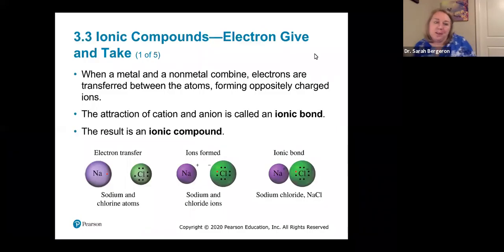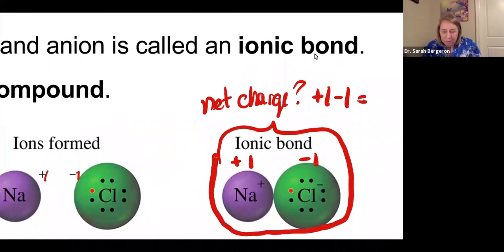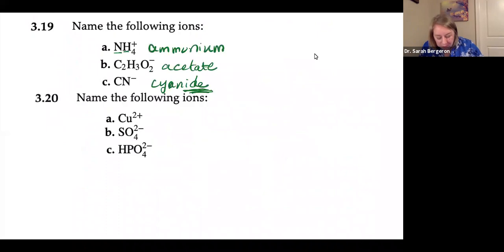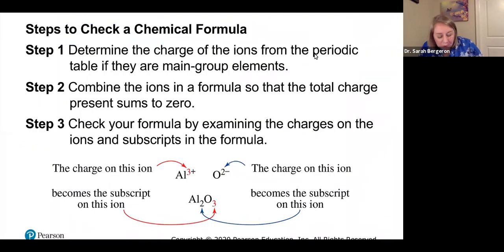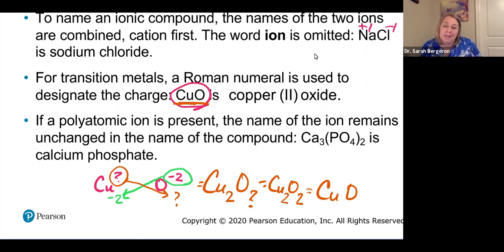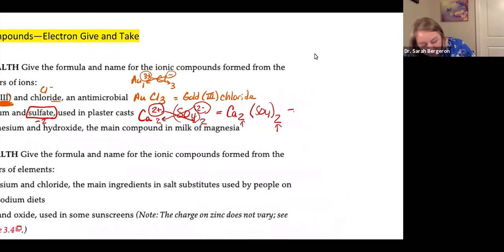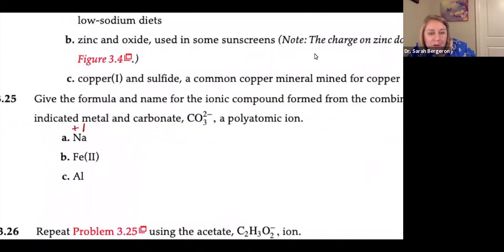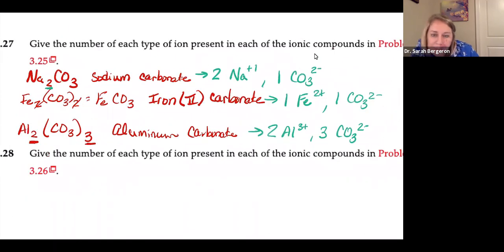Chem 109 Chapter 3 Section 3 Prerecorded lecture